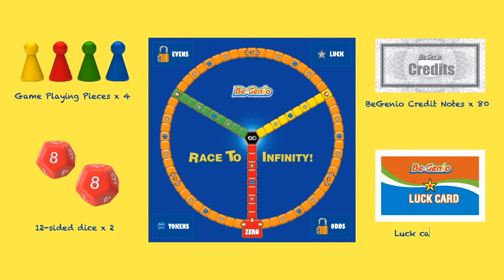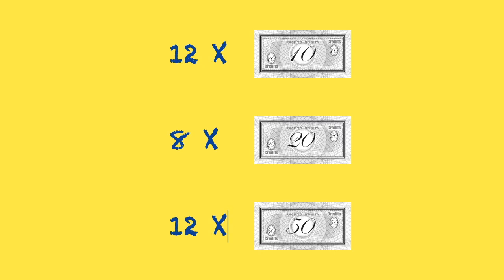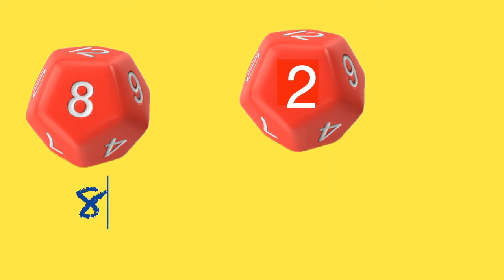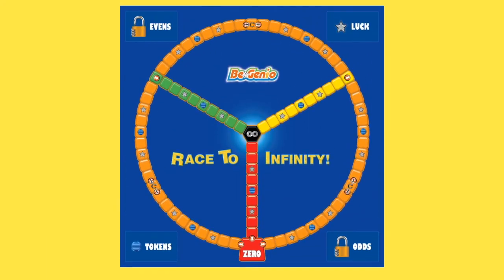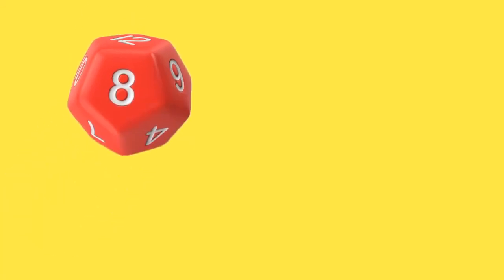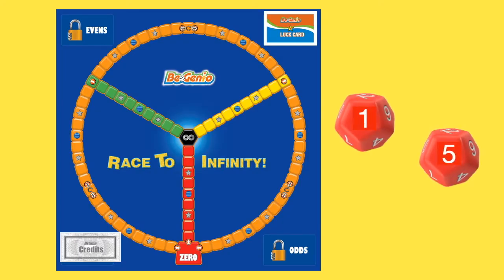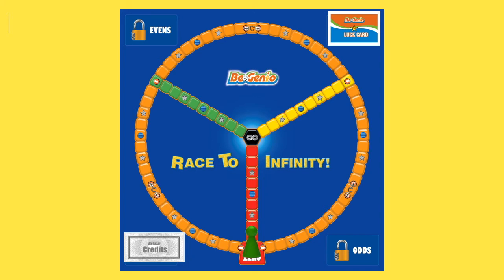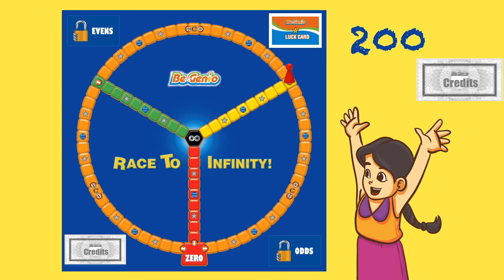Race to Infinity Math Game - How To Play Video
Play Race To Infinity Math Game now!

HELP YOUR CHILD BE SMARTER, EXCITED & MOTIVATED ABOUT MATHS ? Built to help your child improve & enjoy maths more & be willing to do maths. With no effort, just by them playing this very FUN, ENGAGING game, increase your child’s chances to get into a good school & college & chances to get amazing money-saving scholarships that’ll save you 1,000s. Best maths game to help you become a proud & fulfilled parent knowing the perfect secret to increase child’s grades.

Race To Infinity Math Game - Learn How To Play!